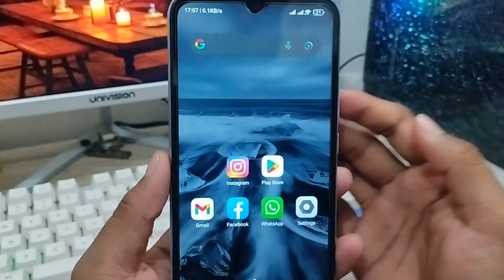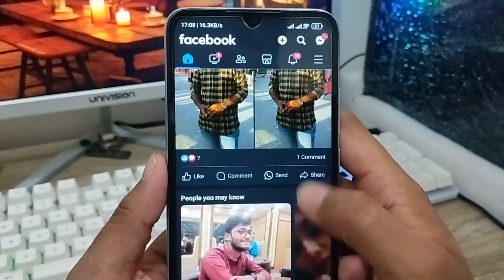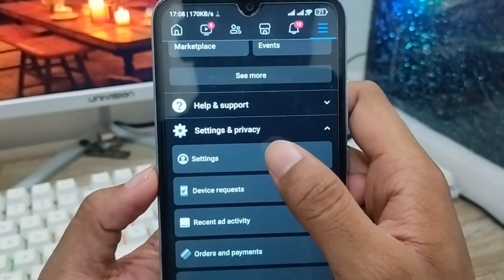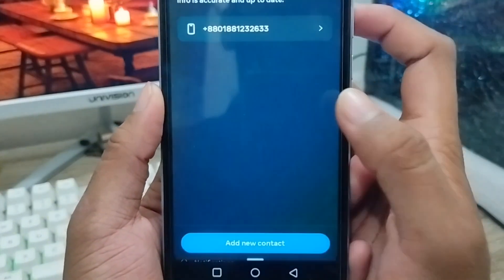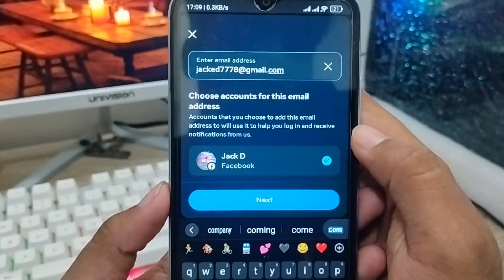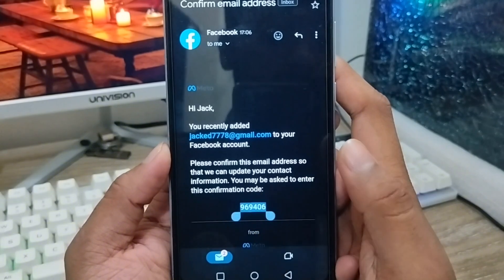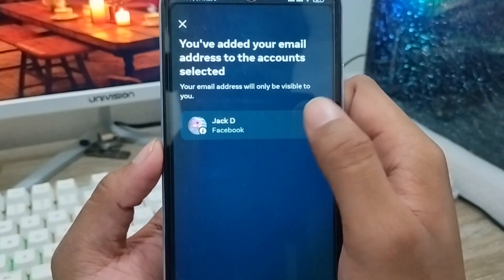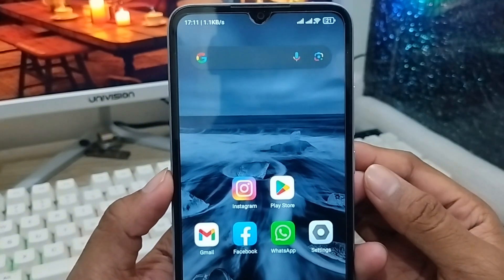How to Add Any Email ID On Facebook | Change Facebook Email Address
Do you want to add a new Gmail account on your Facebook account? or if you want to change your email address on your Facebook account, then you should watch this full video to know how to Add Any Email ID On your Facebook Account. or how you can easily add any Gmail id on your Facebook account.